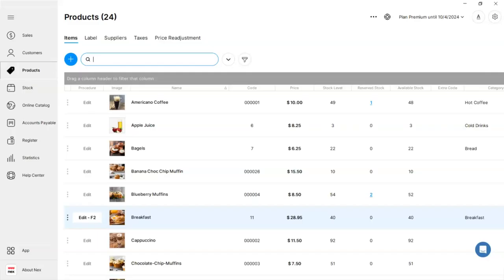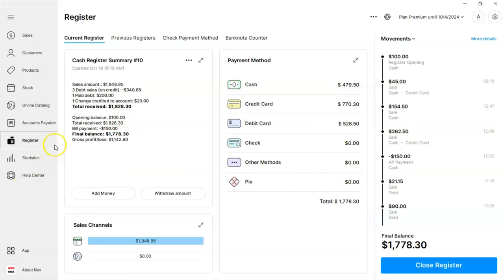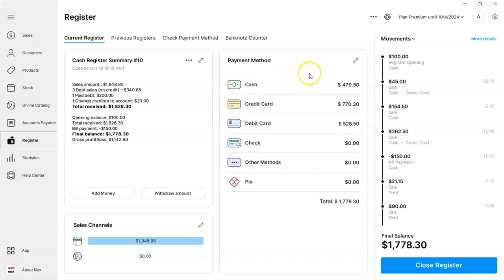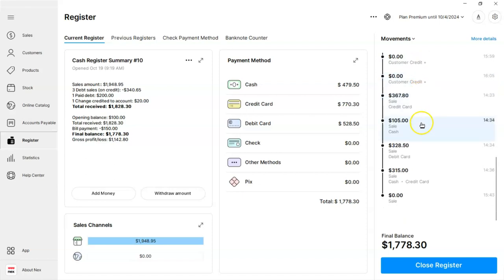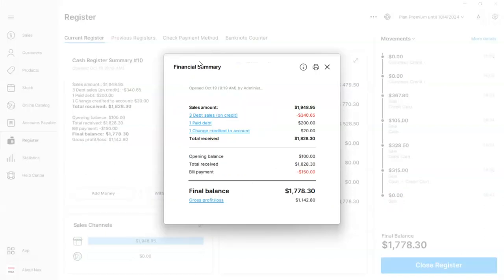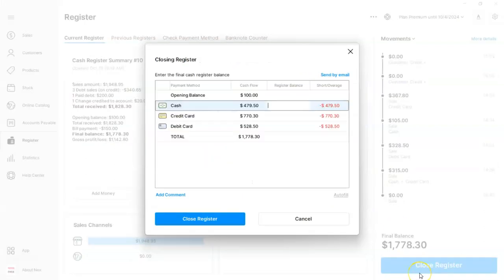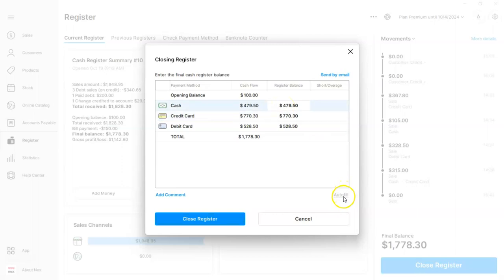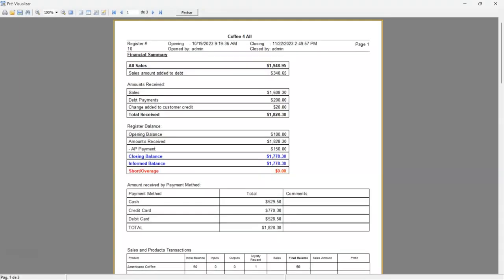How to close the register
1. Go to the REGISTER tab.
2. Press CLOSE REGISTER on the top of the bar.
3. On the ENTER THE FINAL BALANCE IN THE REGISTER option, insert the value that you have on your register.
4. If necessary, you can ADD COMMENTS.
5. Select the option CLOSE REGISTER, and then press YES to confirm